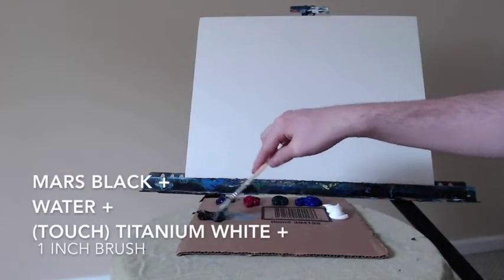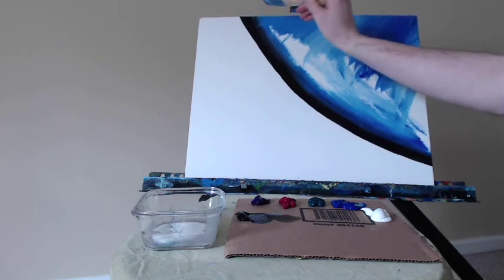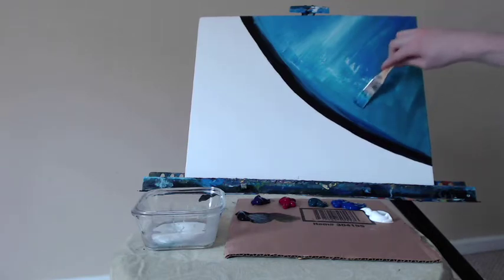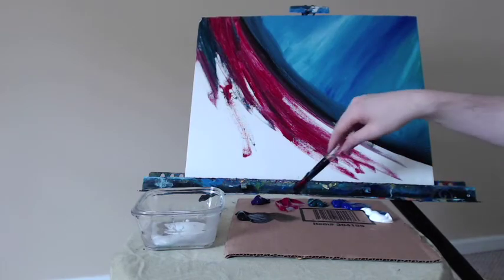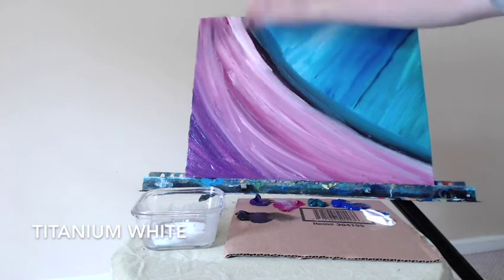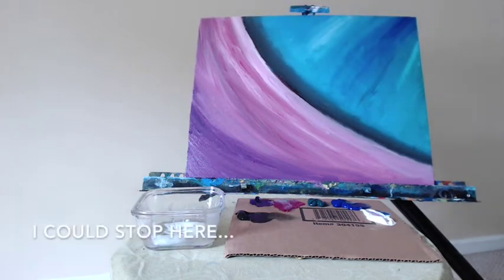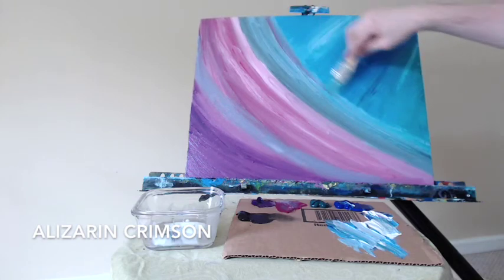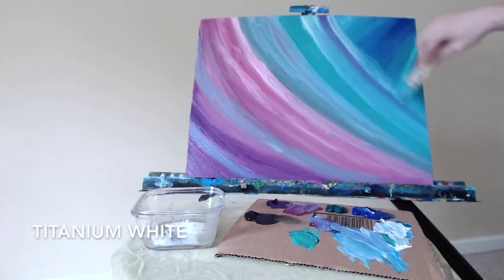Magnetism - Acrylic Abstract Painting Lesson - Full Length!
This is a complete painting lesson for my acrylic abstract painting: "Magnetism." This piece starts as one idea, and morphs into the final composition. Magnetism. Acrylic on Canvas Board, 16x20in. Artist Charles Wolf.

Acrylic Paint:
Titanium White
Mars Black
Ultramarine Blue
Phthalo Green
Alizarin Crimson
Matte Liquid Medium

Materials:
1 Inch Brush
3 Inch Brush
Flat Wash Brush
Easel or Flat Surface
Drop Cloth
Watercup
Dish for Medium
Palette (Cardboard)
Paper Towel